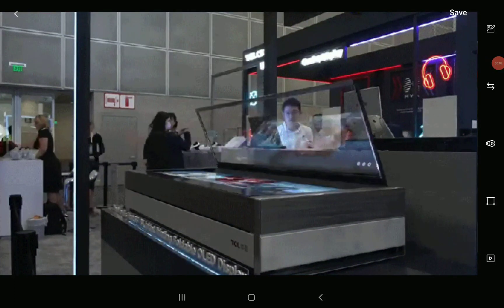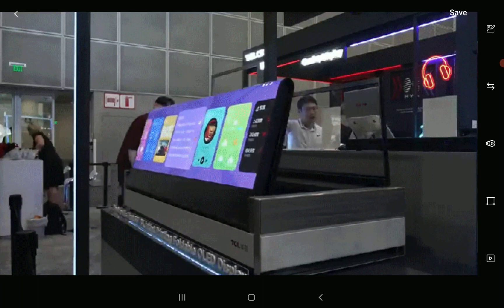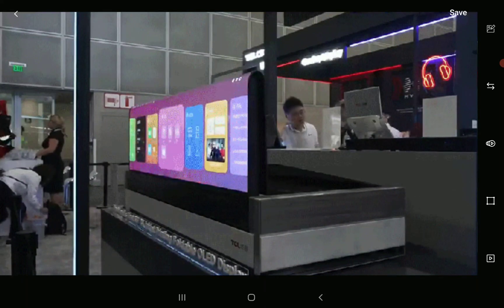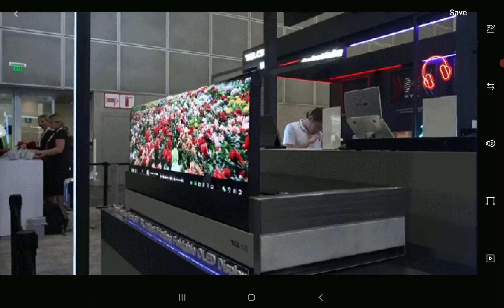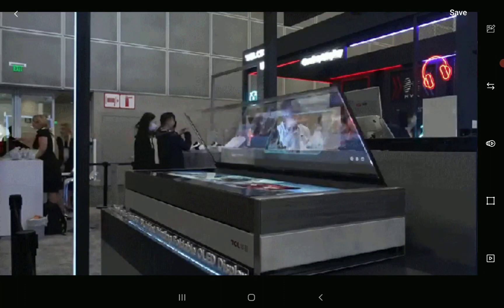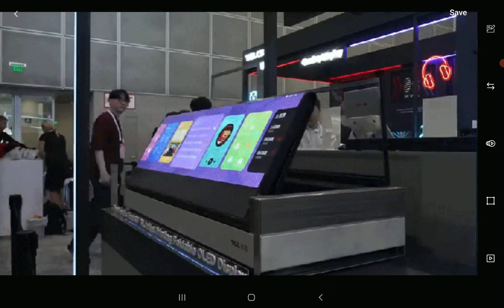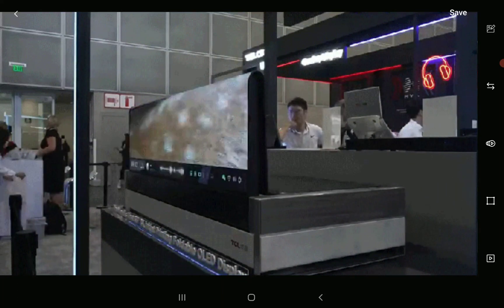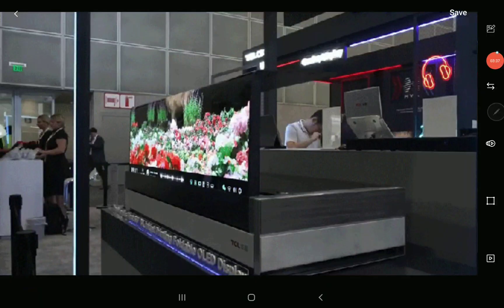TCL 65-inch foldable 8K OLED TV will be a Rival to Panasonic MZ2000, LG G3, LG C3 & Sony A95L OLED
At SID Display Week 2023, TCL CSoT debuted a foldable 8K OLED TV that is truly impressive (h/t OLED-info). This 65-inch display from TCL’s display manufacturing subsidiary can fold 90 degrees (a radius of 25mm) to the back and features a 120Hz refresh rate along with a blistering 1ms response time according to TCL CSoT.

But the bendable qualities are the only major innovation for this display, though that would certainly be cool enough. But it’s also an inkjet-printed OLED display, which is a new production process in the OLED display market.
While the foldable version of this TV may never come to market — this one is just a prototype — we could see inkjet-printed OLED displays as soon as 2024. TCL CSoT says that it will begin production of inkjet OLEDs this year, but that mass production probably won’t be ready until next year at the earliest.
TCL has successfully cracked the code. It initially debuted an inkjet OLED in 2021 and now has a foldable version of that same 65-inch display. It also debuted a 14-inch rollable 4K OLED panel, a 31-inch rollable 4K OLED panel and a 17-inch foldable OLED panel at SID this year — all using inkjet-printed displays. If TCL gets this right, it could bring down OLED manufacturing costs significantly, and that’s a win for everyone.